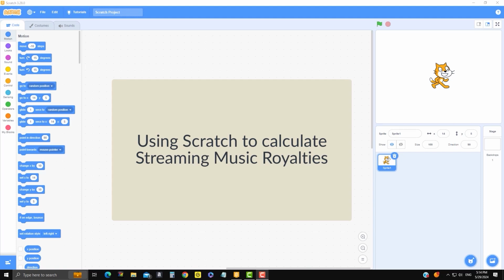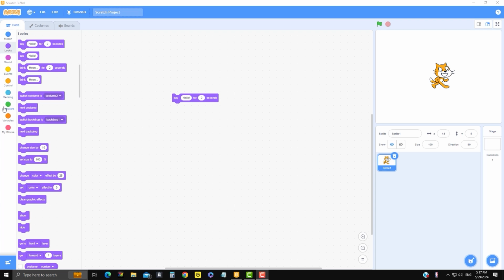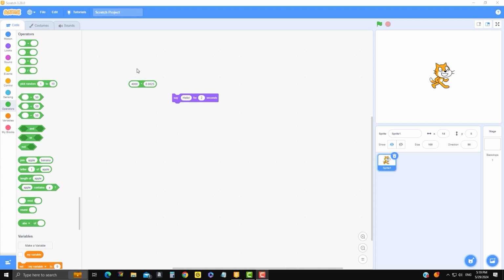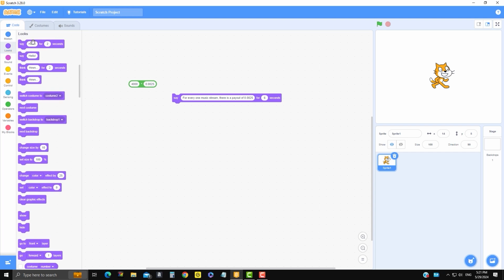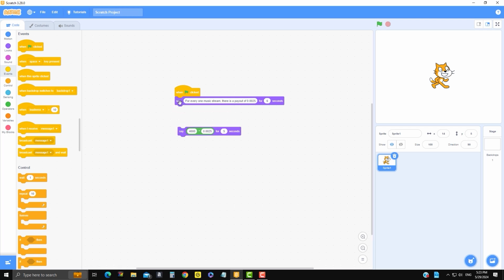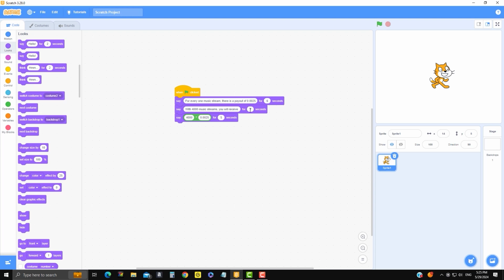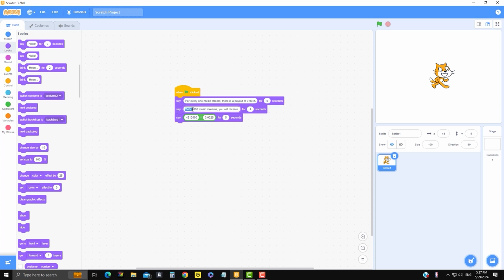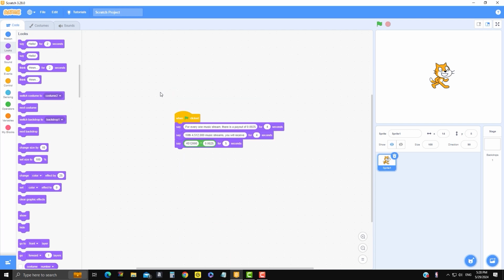Calculate Music Royalty Payouts Using Scratch: The Basics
Covers the basic formula for calculating music streaming royalty payouts in Scratch. Users will learn the basics of the Scratch Coding interface while engaging with a real-world formula like the one for music streaming royalty payout calculations.